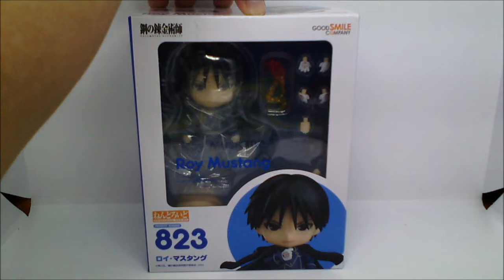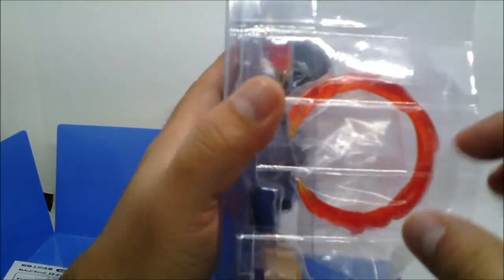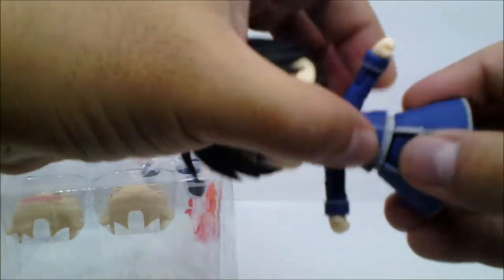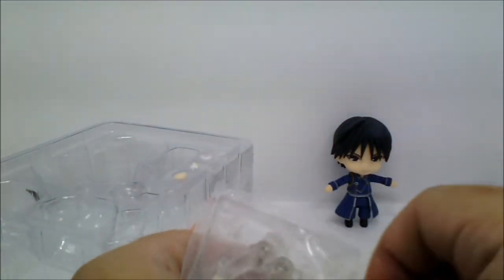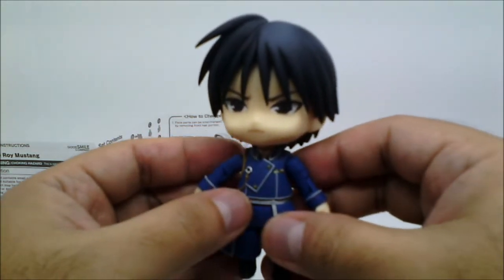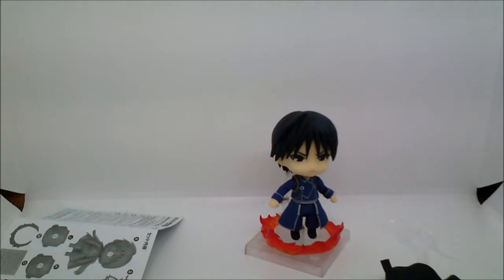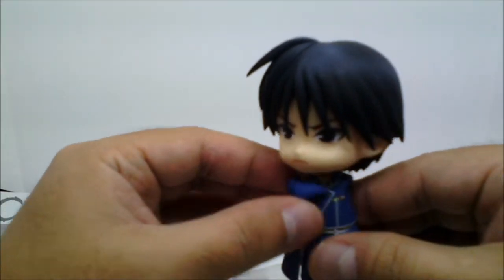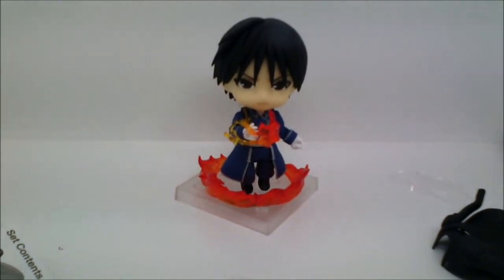Good Smile Company Nendoroid Series Roy Mustang (Full Metal Alchemist) Unboxing & Review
This is a review of Good Smile Company's Nendoroid Series Roy Mustang from Full Metal Alchemist. Discussion points include packaging, accessories, articulation, cartoon accuracy, and overall fun factor.

Shout out to Facebook Marketplace where I found this li'l flame alchemist!

P.S.: The premiere of my review on New Age's Harry (Prowl), Murphy (Bluestreak) and Maverick (Smokescreen) is still on for July 13. I just had to squeeze this one in :-)

Original art by Migui Gabriel
Typeface manipulation by Ana Villarosa and Jaycee Noriega
Original music "All Kinds of Things" by Kris "Herr K" Dalao, RM Rodriguez, and Jaycee Noriega